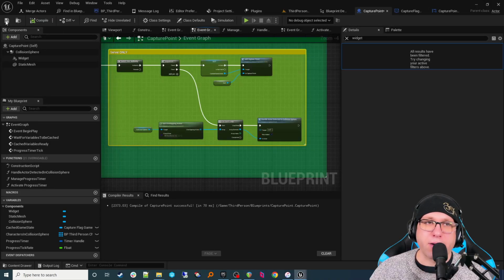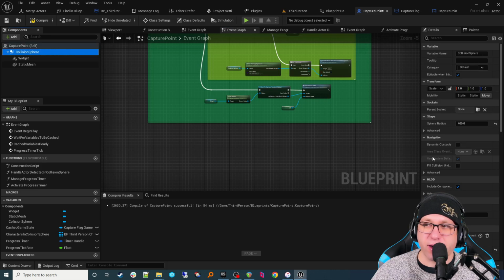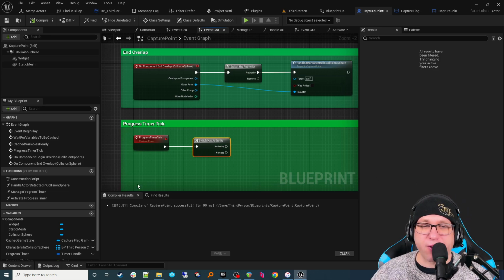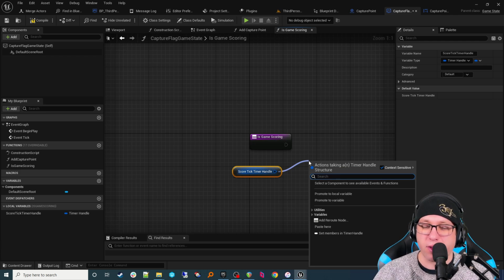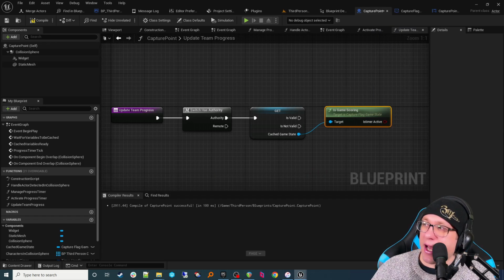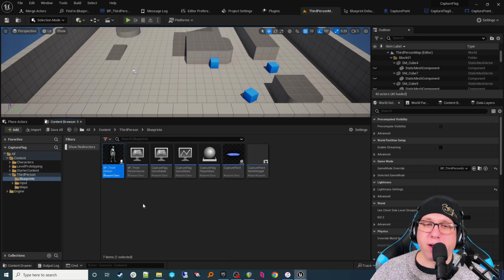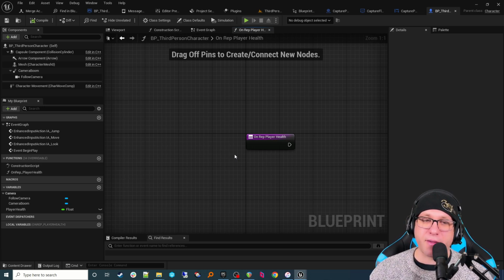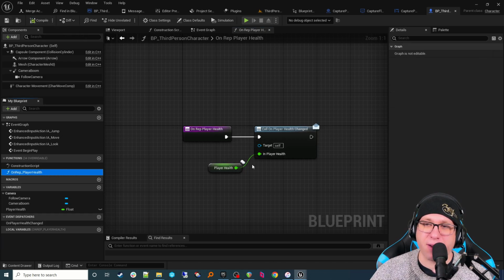Capture Flag Tutorial 4: Add the world widget to the capture point class - Unreal Engine Multiplayer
The full course will be released in its entirety on YouTube over the next several weeks. If you would like to support me, you can purchase the full course now and have immediate access on Udemy.